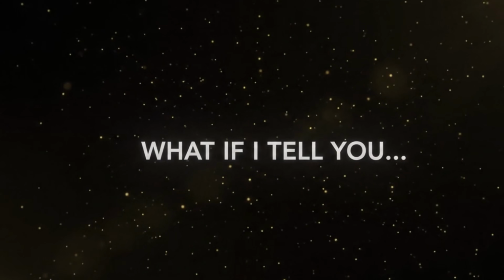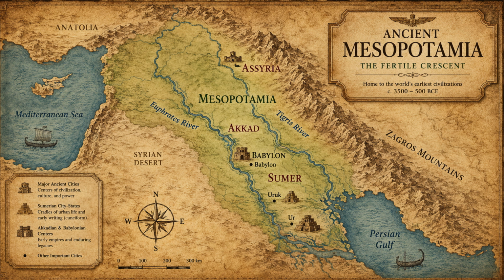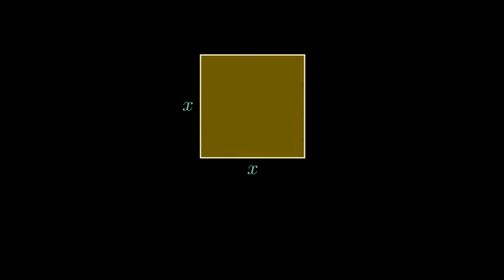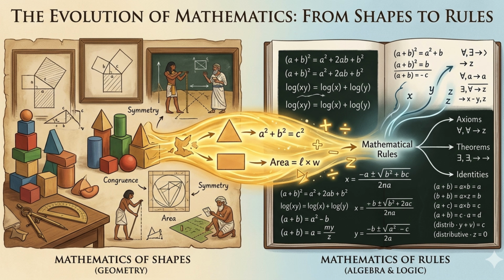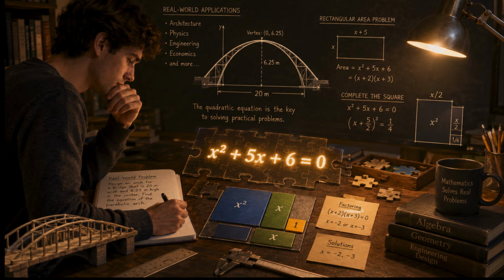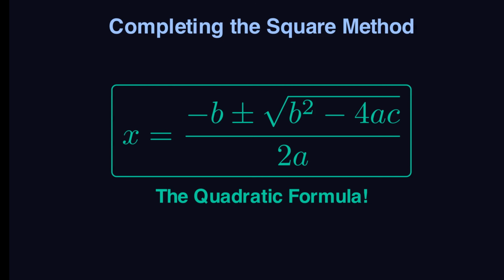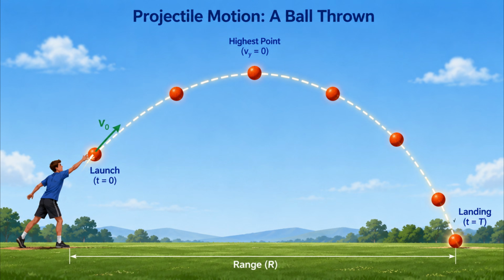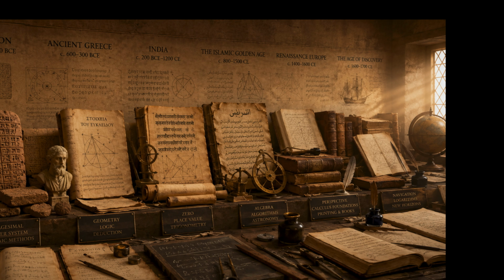The 4000-Year History of Quadratic Equations Explained in 10 Minutes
Quadratic equations are not just school formulas like

They are part of a 4000-year-old mathematical journey that started with ancient civilizations solving real-life problems of land, trade, geometry, and measurement.

In this video, we explore how quadratic equations evolved from Babylonian methods and geometric thinking to the modern quadratic formula we use today.

You will understand how mathematics slowly moved from shapes and areas to symbols, algebra, and formulas.

If you want to see mathematics beyond exams and understand how human beings learned to think mathematically, this video is for you.